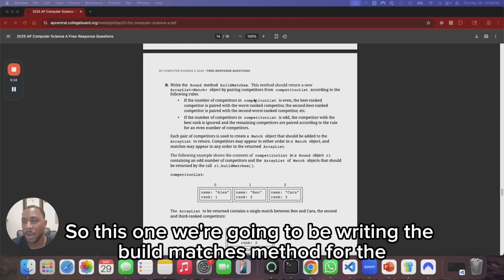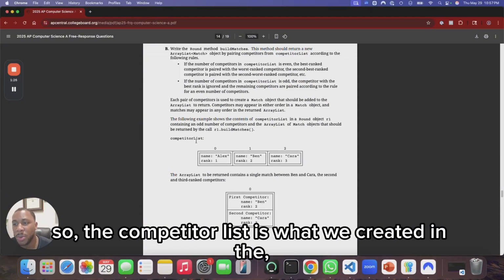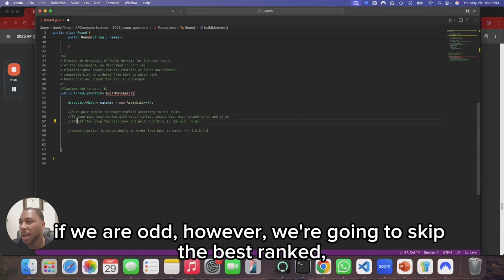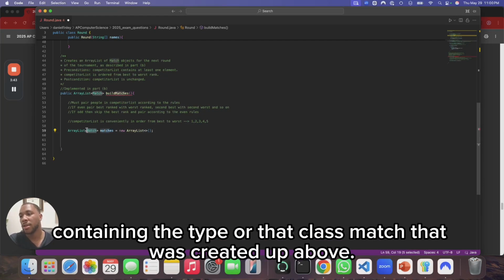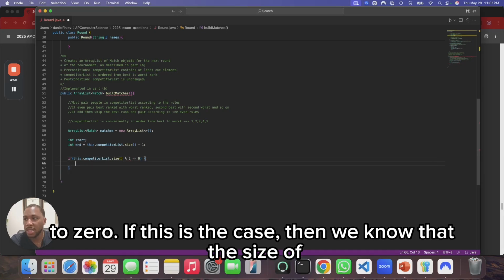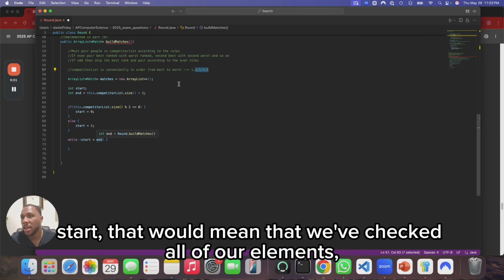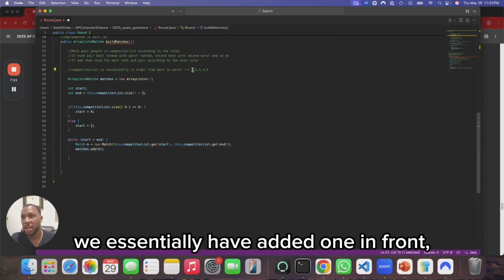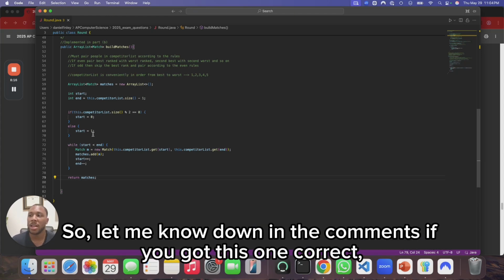2025 APCSA FRQ Q3 Part b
🚀 AP CSA FRQ Breakdown Series 🚀
We’re back with another installment in our step-by-step breakdown of the 2025 AP Computer Science A Free Response Questions — perfect for students aiming to earn every possible point.

🎯 Today’s Focus: Question 3, Part B
Let’s build on the foundation from Part A and take it to the next step. I’ll walk you through how to approach the follow-up logic and structure your code with clarity and purpose.

📺 Keep the momentum going — watch now.